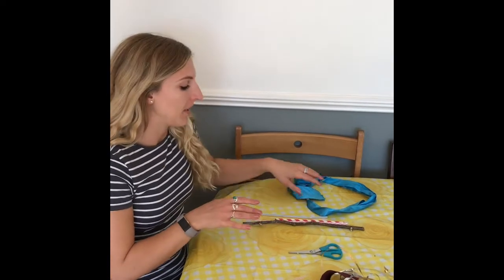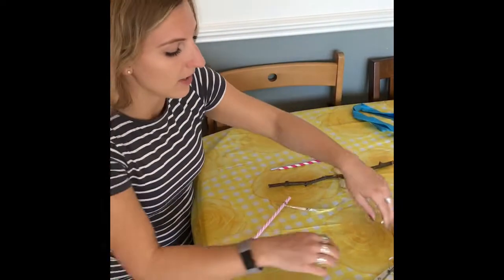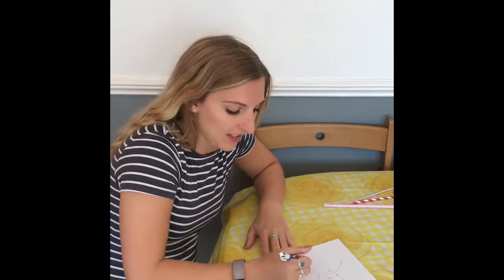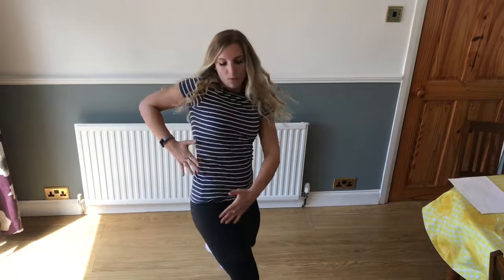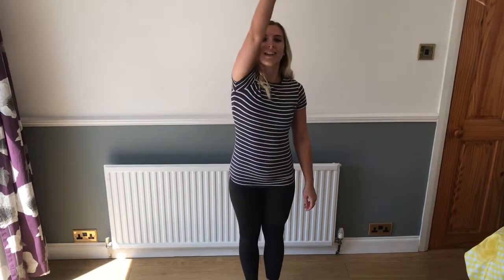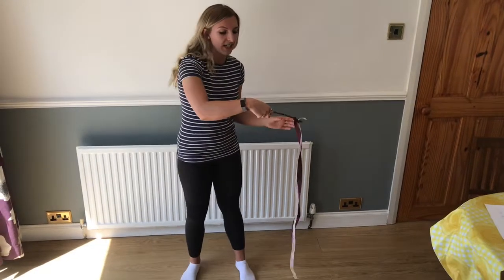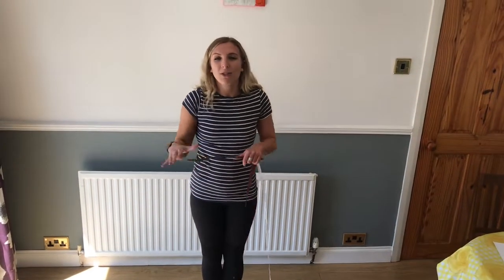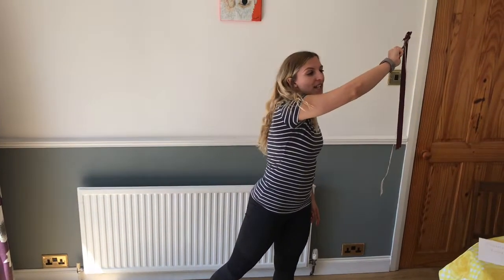Year 3 Charlotte's Web Dance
Join Miss Stone in a dance session inspired by Charlotte's Web! You will need: a stick or straw, some ribbon or material, scissors, a piece of paper and a pen. Enjoy!